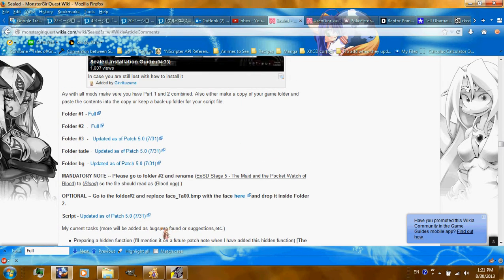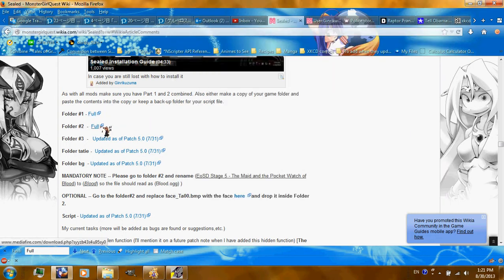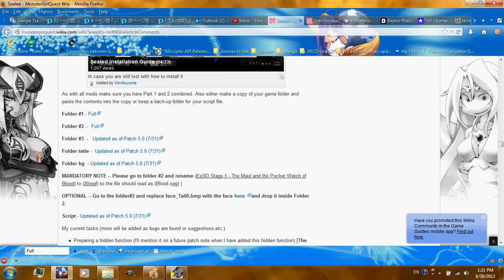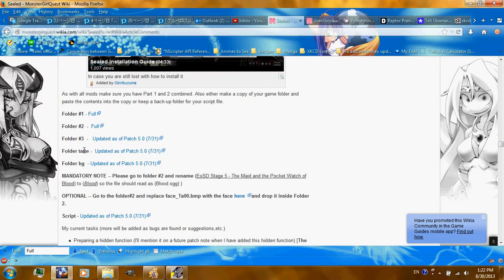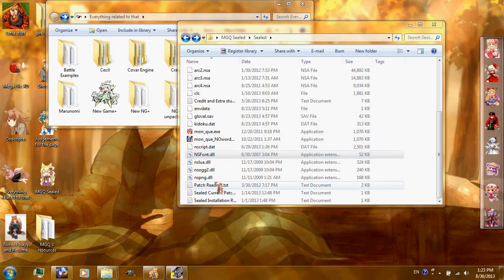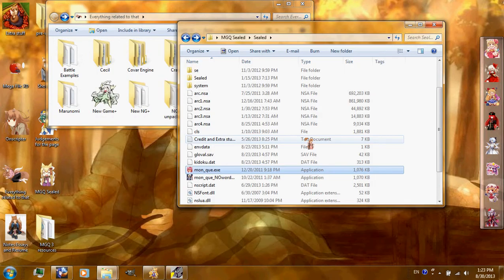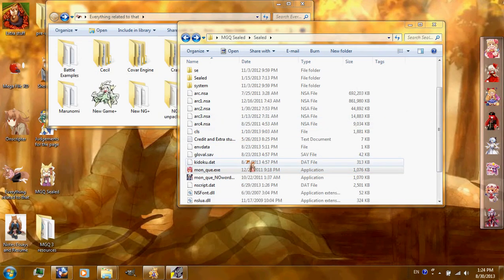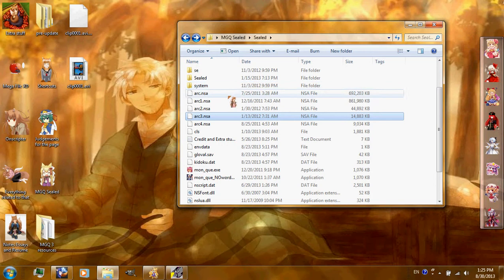Installation process for Sealed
A quick checklist to make sure you installed everything (for any re-patch mod)

1. Did I replace the script file (nscript.dat don't worry if you don't see .dat it just means you set your computer to hide file extensions)?
2. Did I place the folders where I was told to place them (whether it be for this mod or another)?
3. Has anything been updated as of the last time I installed it.